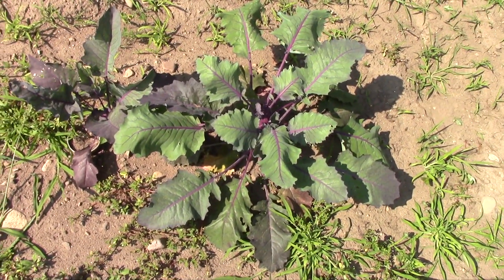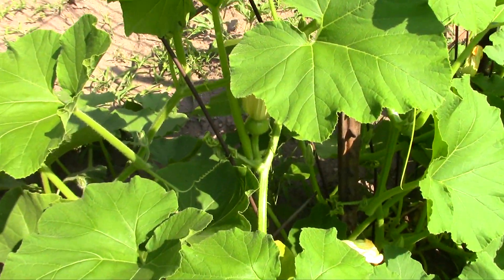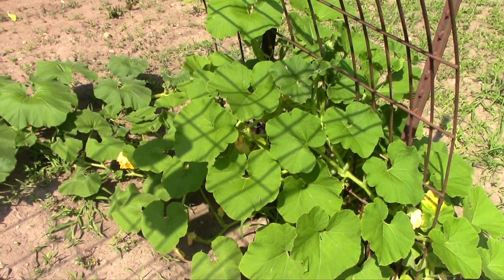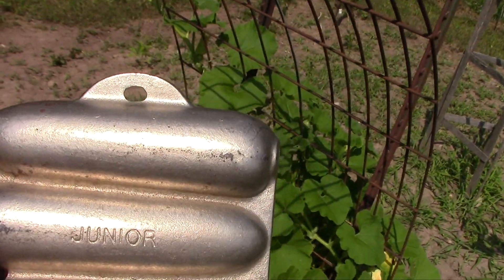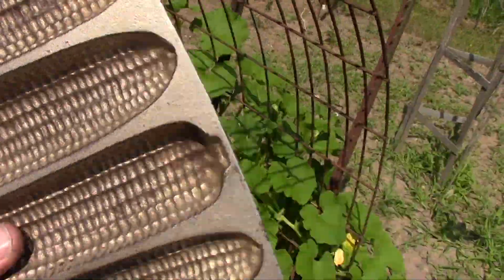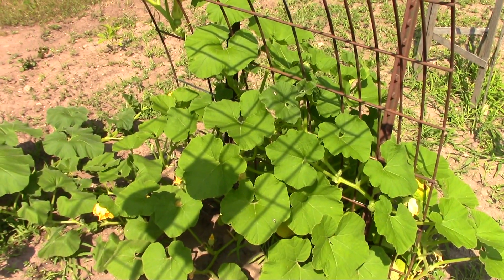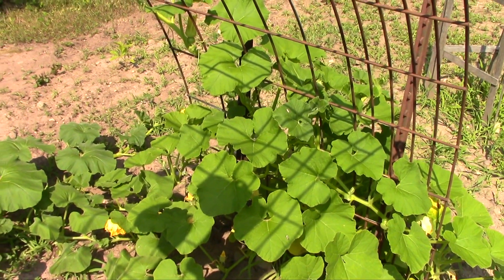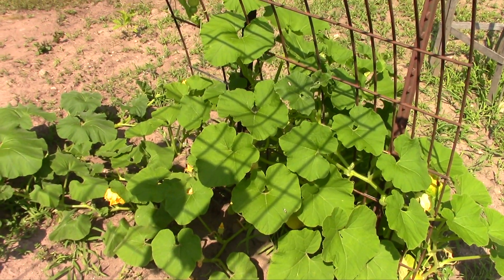21 MEMBERS CELEBRATION GIVEAWAY!!!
July, not June. That's twice now I've forgotten what month it is. :) To enter, just leave a comment before midnight Friday, July 23rd. The drawing will be on Saturday, July 24th. Anyone can enter, you don't need to be a member.